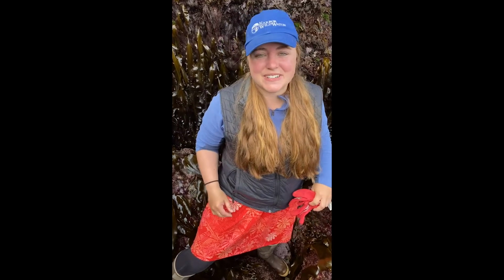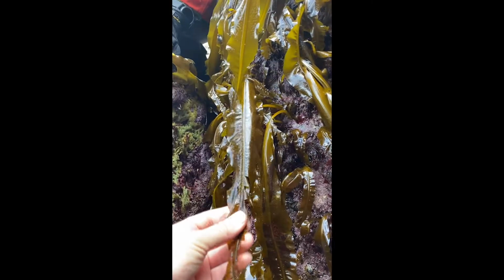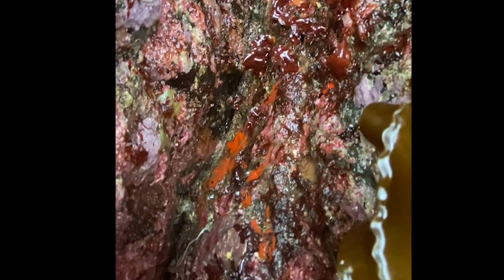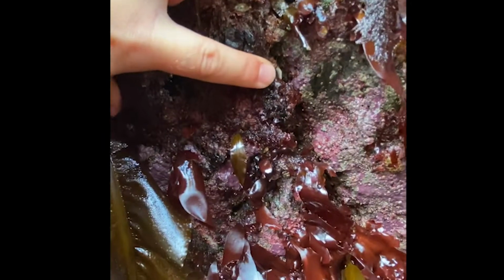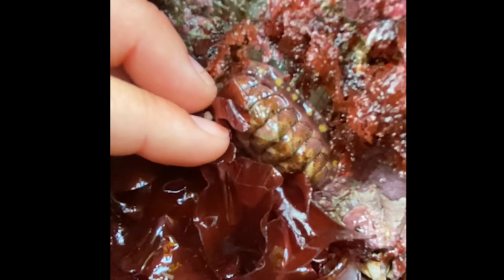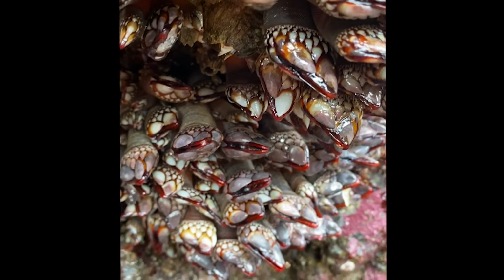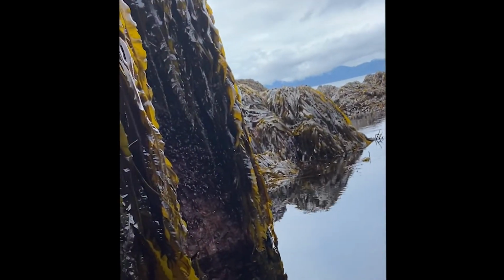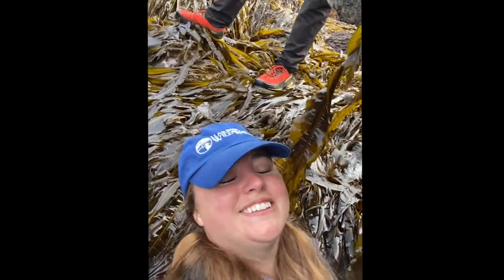Sunny Southeast Alaska Beach Walk, July 11, 2021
Enjoy a sunny peak at the intertidal zone of the south end of Kuiu Island near Cape Decision Lighthouse. While volunteering with the Ikkatsu Project, doing remote beach surveys and cleanups; and helping out the Cape Decision Lighthouse Society with lighthouse maintenance; there was still time to go out and explore the exposed intertidal zone during some low tides-rain or shine. Join us for a peek at some of the intertidal life we encountered and remember to go out and explore your own slice of nature wherever you may be!